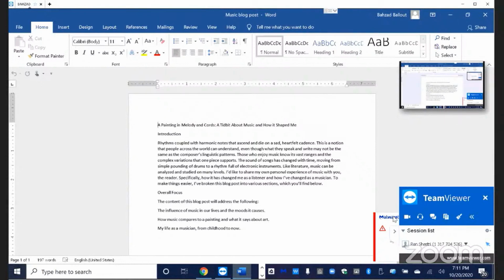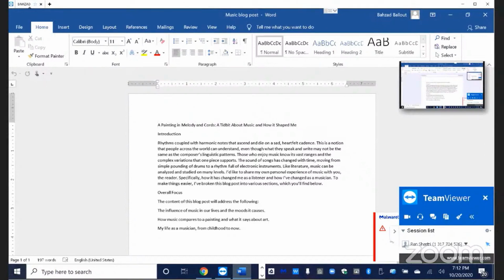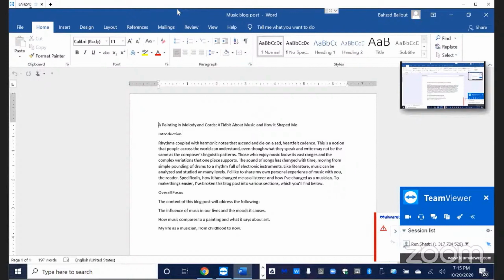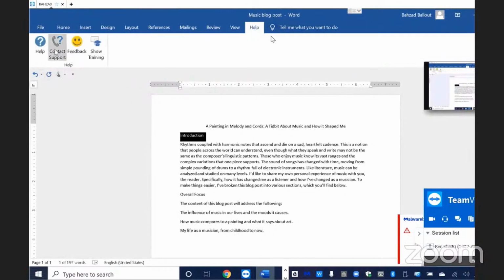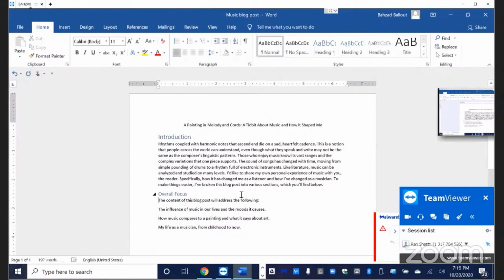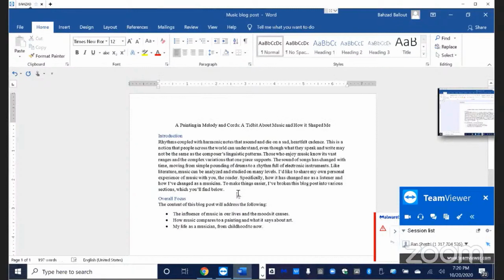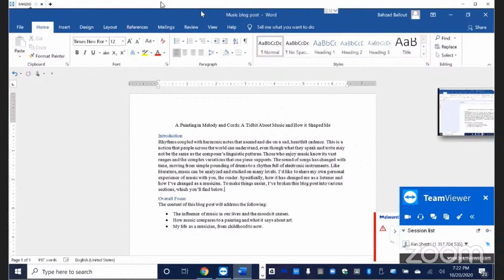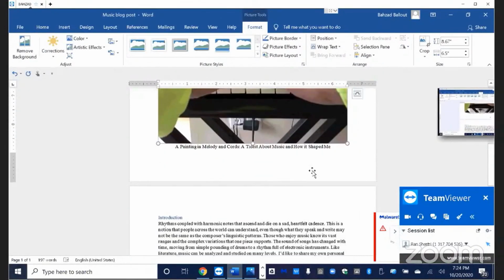Expedition 203: Formatting with Finesse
In this expedition we’ll trek through the wilds of formatting, observing documents and Power Point presentations in their native habitats, Stalking the elusive spreadsheet and even taming the deadly PDF form. We’ll explore how to work most efficiently with an agent while creating memorable material.